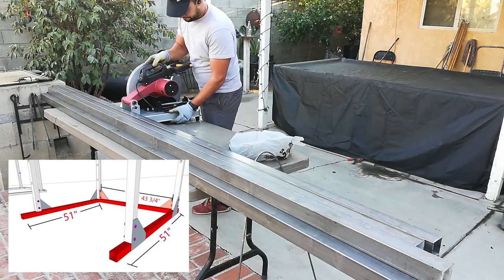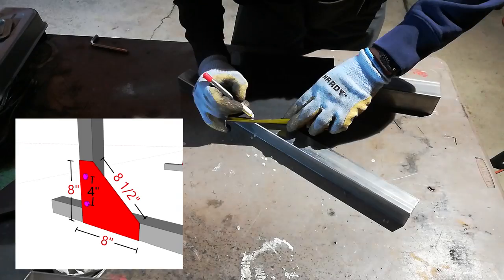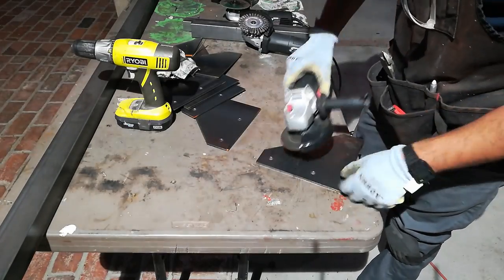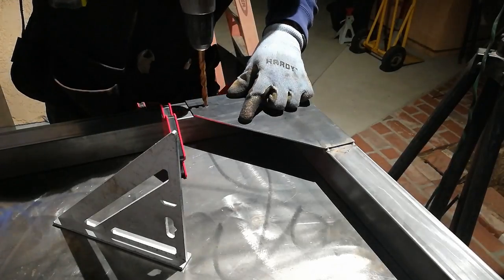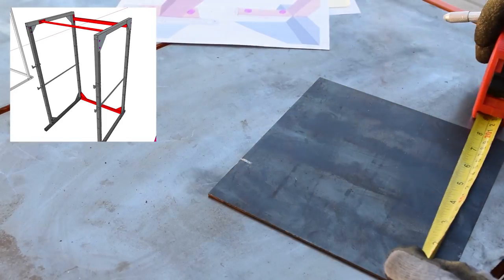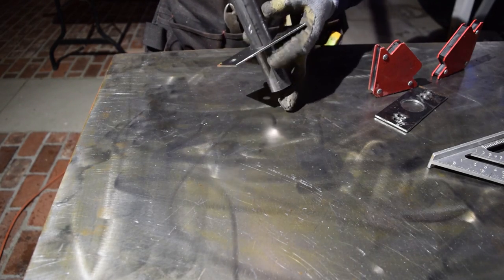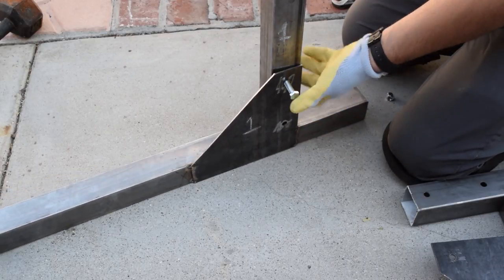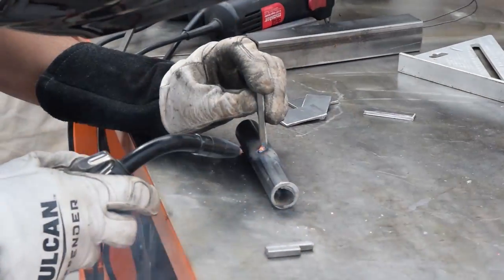How to make a Power Rack/ DIY Power Rack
In this video, I will be building a home built power rack.

Other project plans are available to download at Gumroad.com. I will be updating soon with more products.